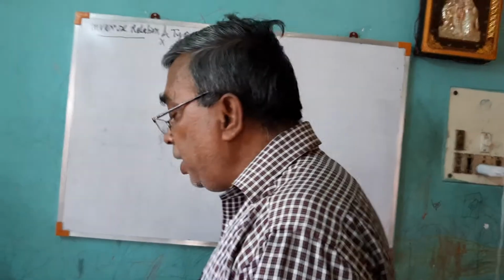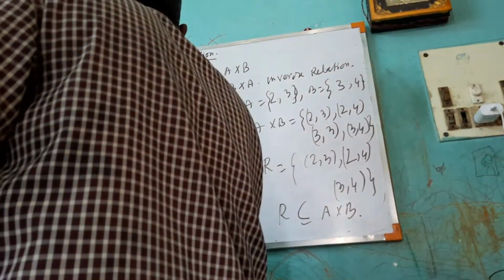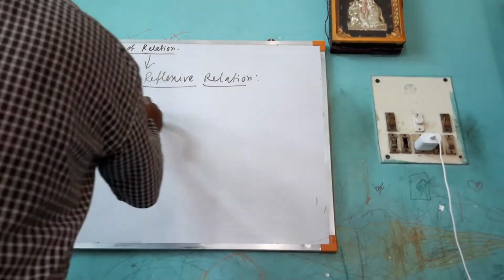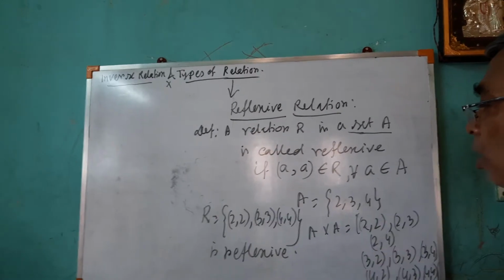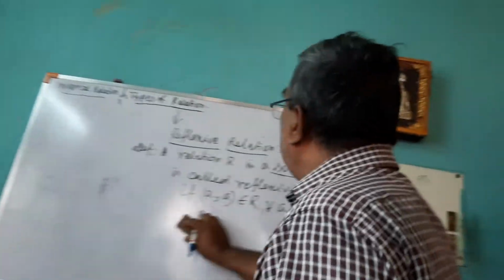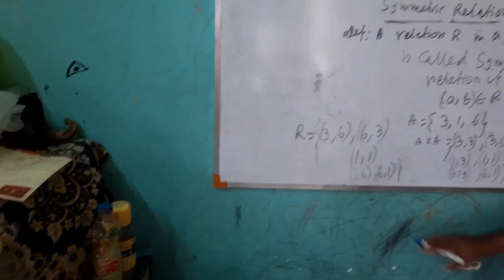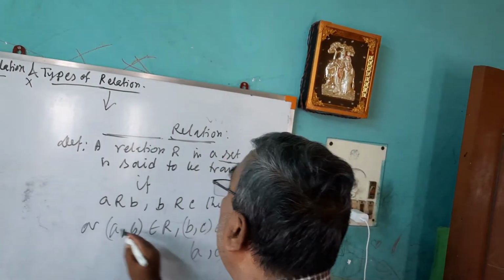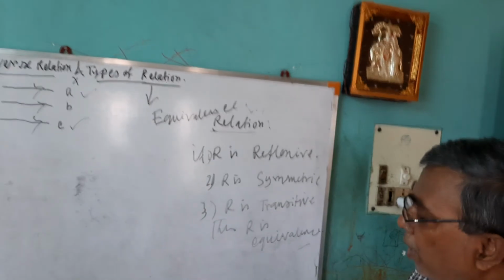Types of Relation Part-02 for BCA, BBA, B.Sc Prof.Dipanjan Kumar Dey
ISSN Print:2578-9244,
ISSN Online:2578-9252